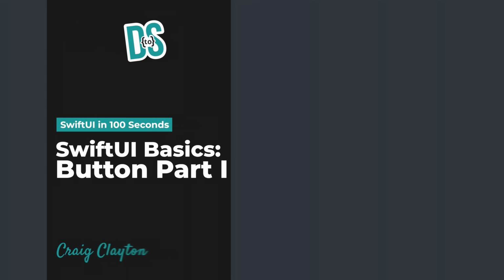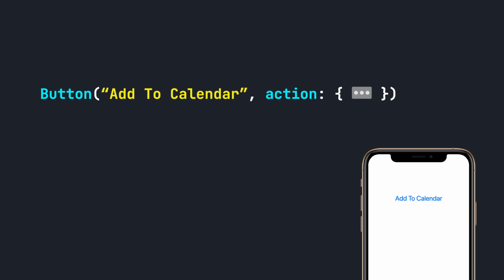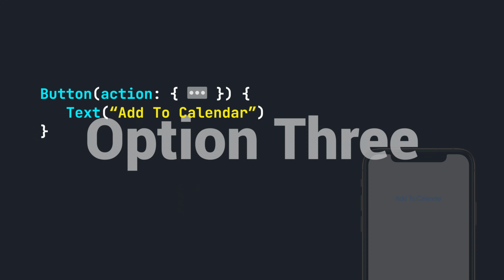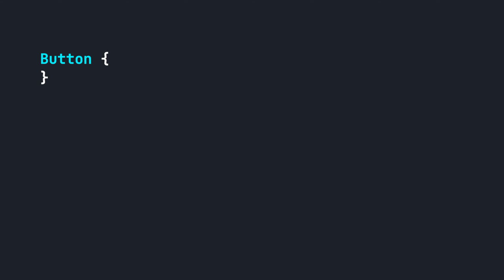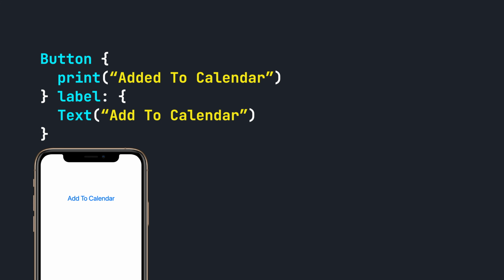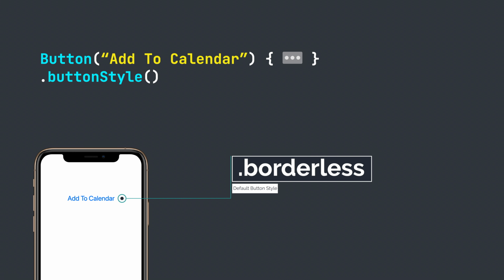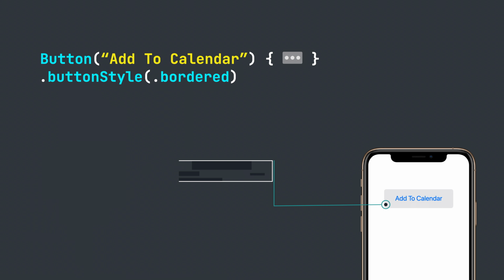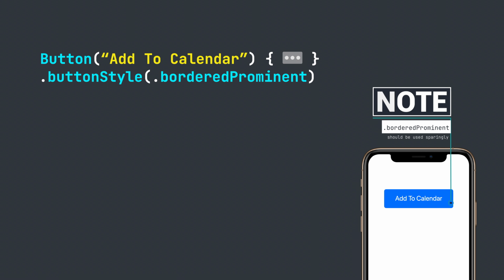SwiftUI Basics: Buttons Part I in 100 Seconds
In this video, I cover the basics of Buttons in SwiftUI. You will see how to create basic Buttons and then variety of ways that you can work with Buttons in SwiftUI. This video is great for beginners in SwiftUI.